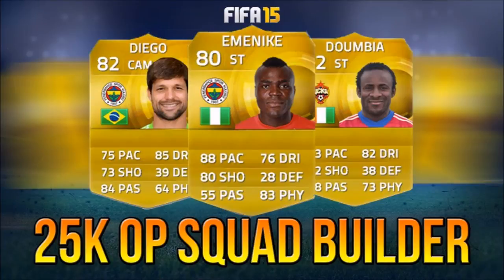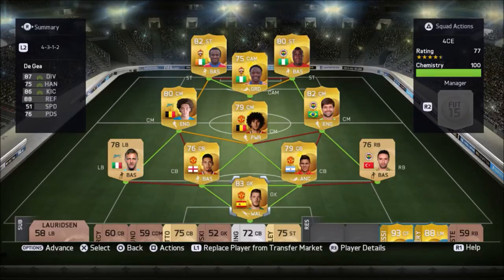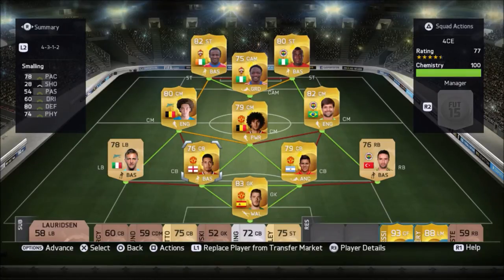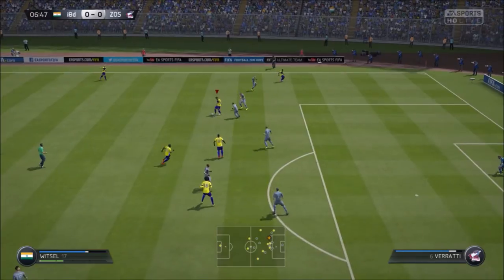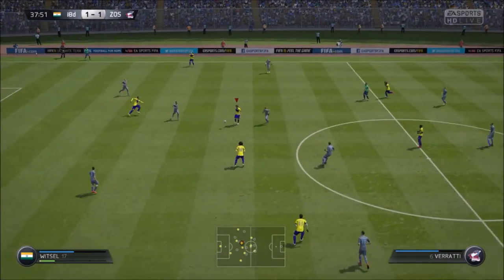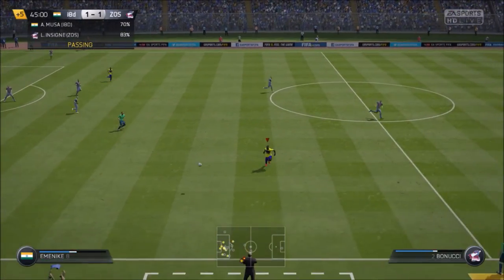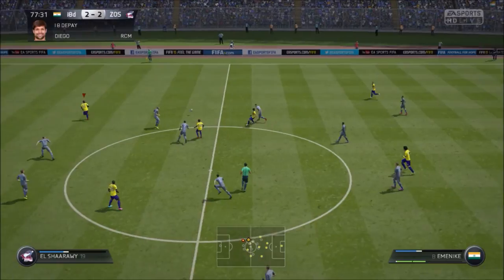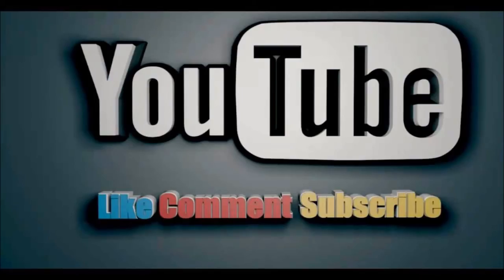25K OP Emenike+Doumbia Squad Builder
Hi guys and welcome to SM4SHTUBE. I will be uploading FIFA videos to this channel, hope you enjoy them :). This is my first video, an OP squad builder.